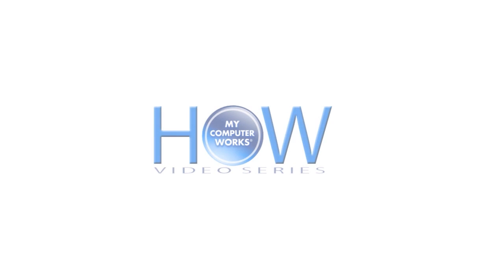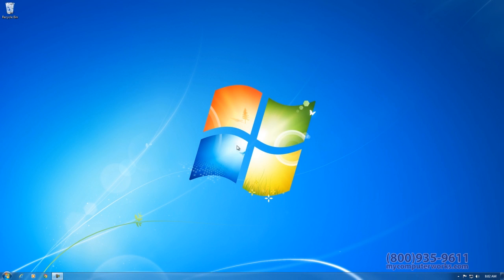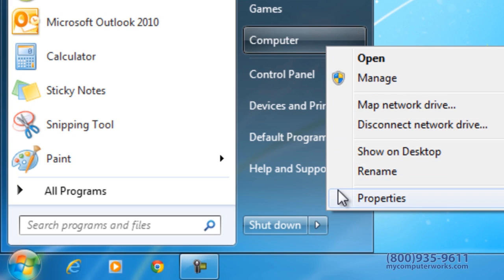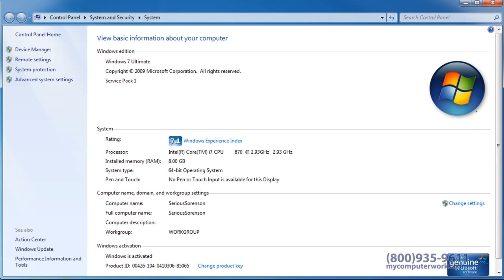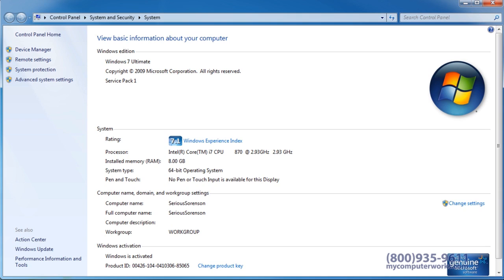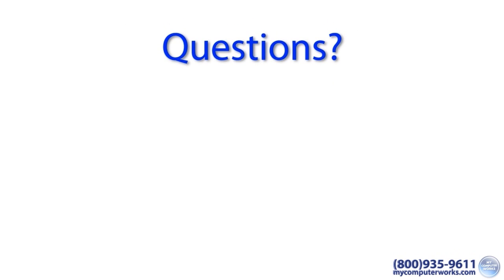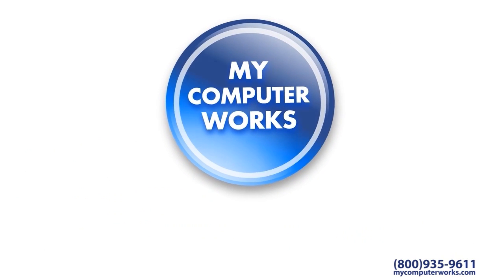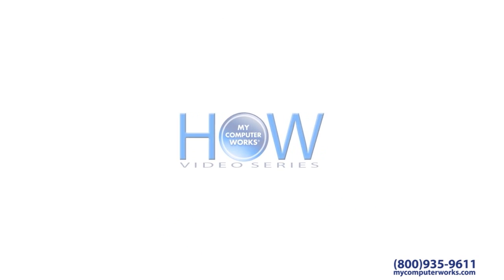How to check if i have Windows XP, Vista, Windows 7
Learning how to check which version of Windows you have on your computer and learn about the upcoming end of support for Windows XP!